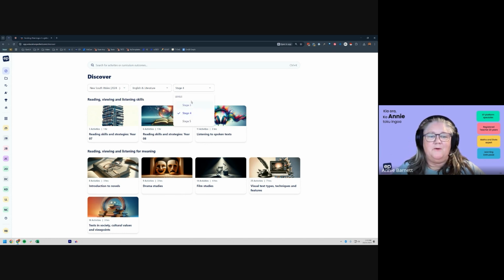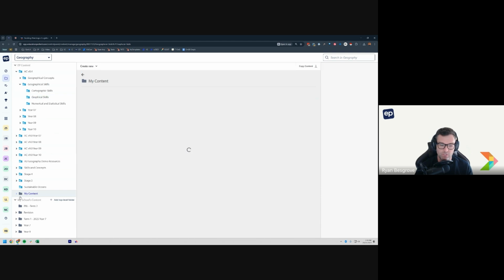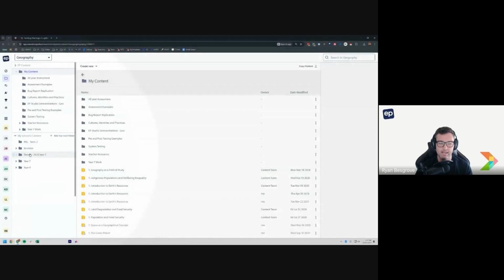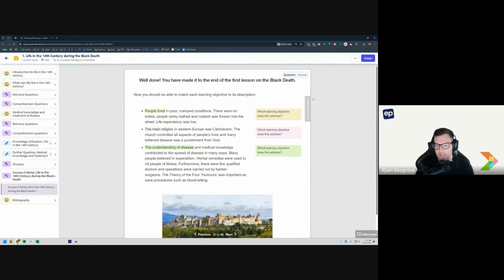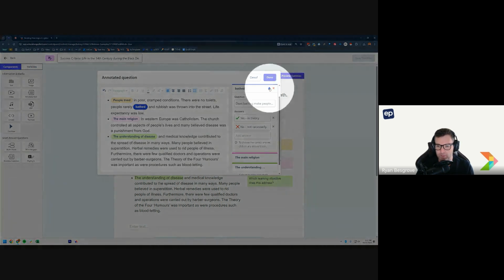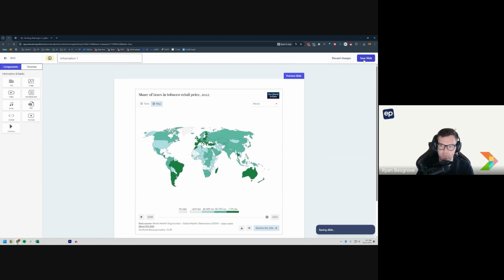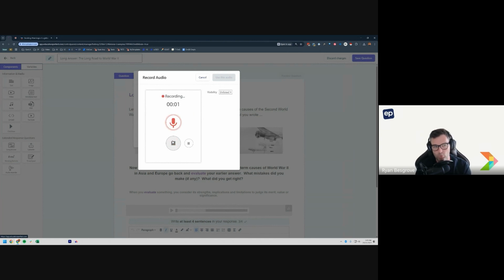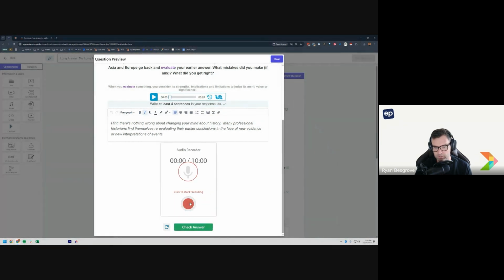Education Perfect Humanities: Tailoriing Content for Your Local Context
Intermediate EP Humanities educators: Ready to make global content truly local for your students? This session guides you through customising existing EP Humanities resources to perfectly fit your specific local context and curriculum needs.

Learn practical ways to:

- Adapt materials and integrate relevant local examples, case studies, and perspectives.
- Increase student engagement by connecting learning directly to their community and environment.
- Ensure your Humanities lessons are both globally aware and deeply meaningful locally.

Connect globally, teach locally with EP. Watch now! 🌍📍